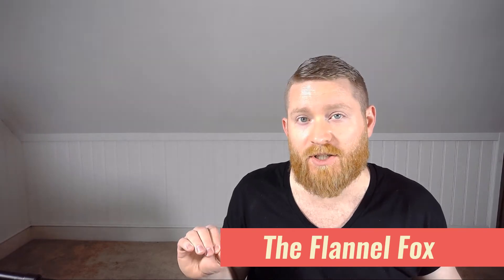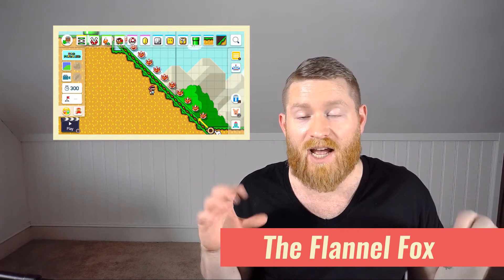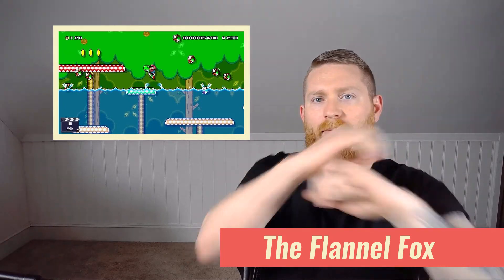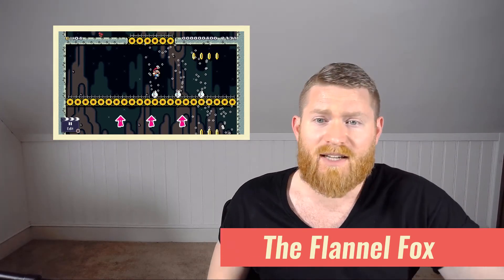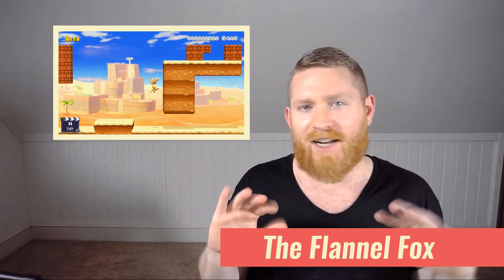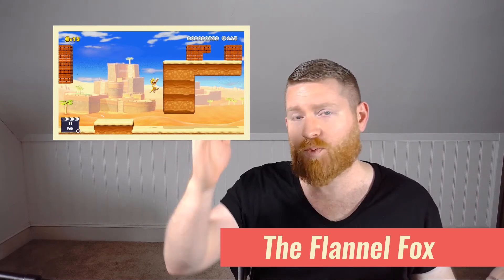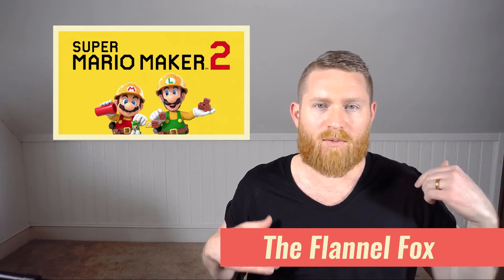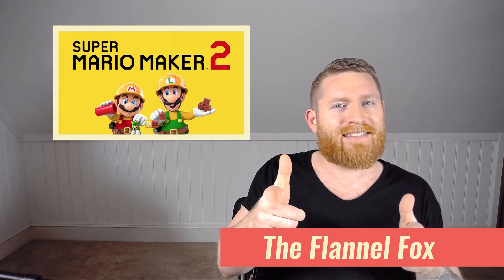Super Mario Maker 2 Nintendo Direct Recap - Flannel Fox Daily News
Super Mario Maker 2 Nintendo Direct Recep Discusson - Flannel Fox Daily News

Tune in Tomorrow the Mario Maker 2 Nintendo Direct Recap from Tim “The Flannel Fox” Swiernik